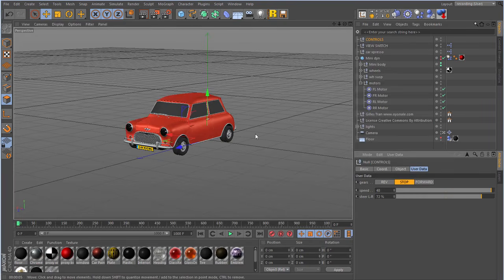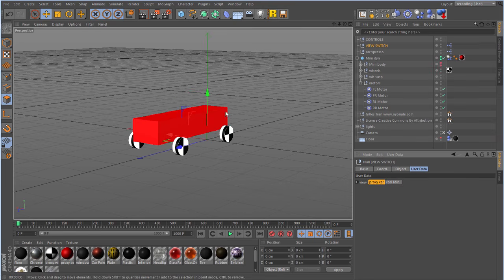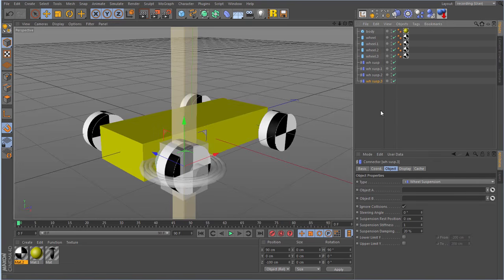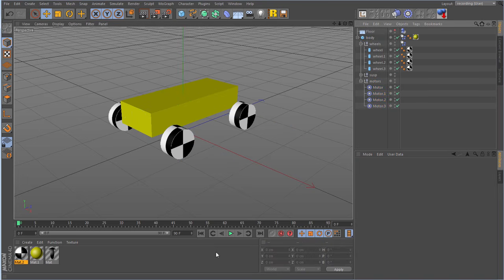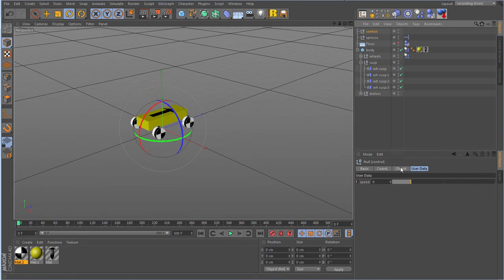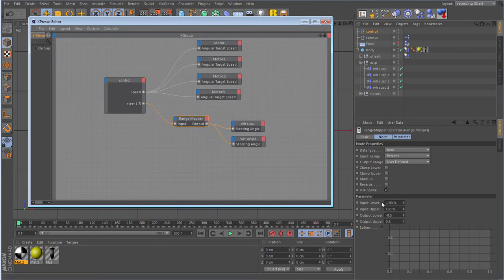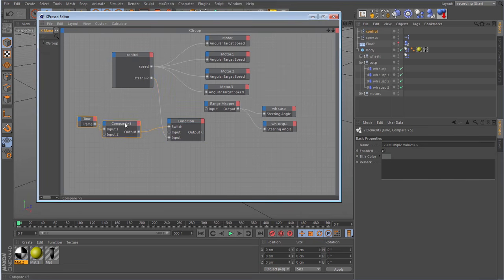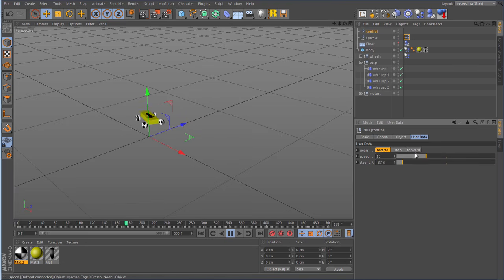C4D XPresso car tutorial - part 1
by C4D Jed on Vimeo

it'll show how we create car animation automatic by xpresso